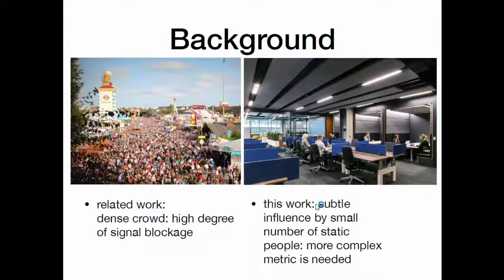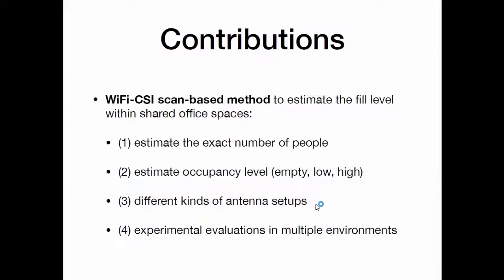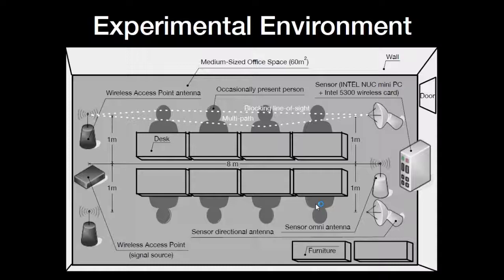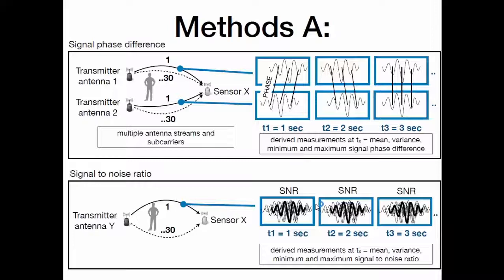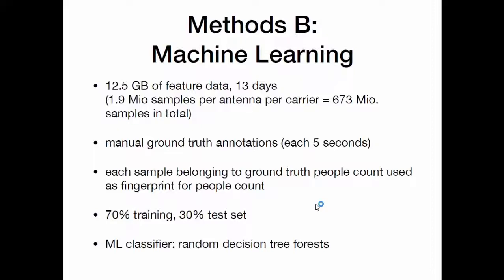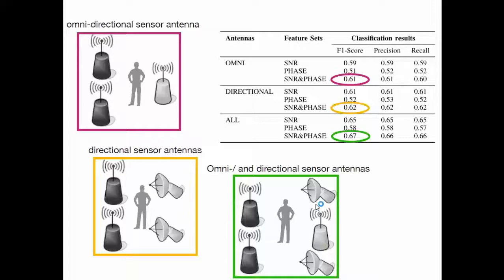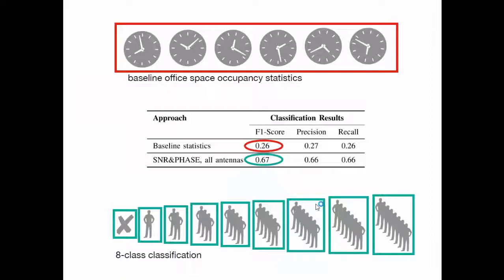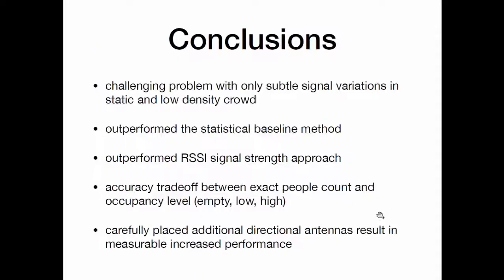Occupancy Levels - Signal-to-Noise Ratio and Signal Phase - Multiple Antenna Configurations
Authors:
Jens Weppner, Benjamin Bischke, Attila Reiss, Robert Duerichen, Paul Lukowicz

Abstract:
We propose a novel machine learning based method for estimating the number of people present in a room (e.g. in a shared office space) based on WiFi signal-to-noise ratio and signal phase data provided by WiFi CSI compatible hardware (Channel State Information). We apply random decision forests machine learning and show that the precise number of people can be estimated with a score of 0.66 and the occupancy levels (empty, low, high) with a score of 0.87 at an affordable cost. We evaluate our approach in two settings: one small room with 0–2 and in a medium-sized office space with 0-8 people performing their usual office desk work. Beyond determining maximum recognition rates we systematically investigate the impact of different design choices (antennas, training data) on system performance. The proposed method outperforms a statistical baseline method significantly.